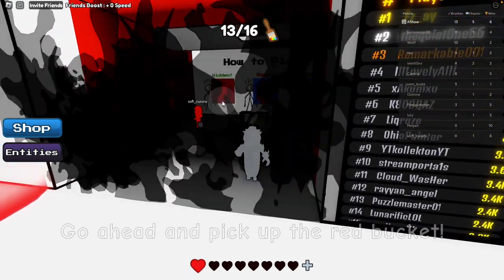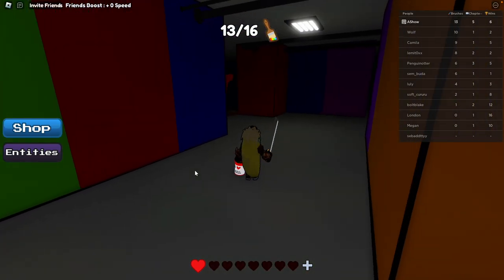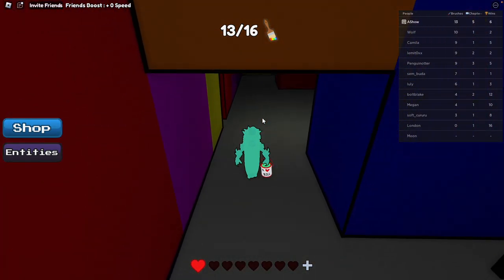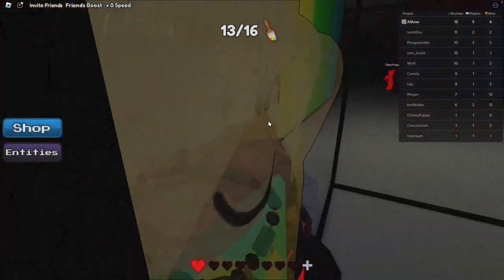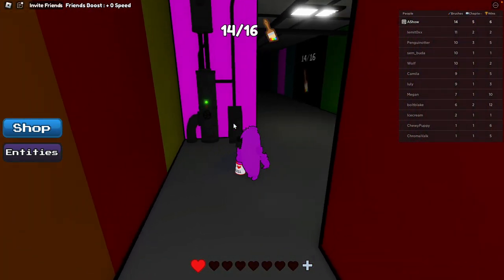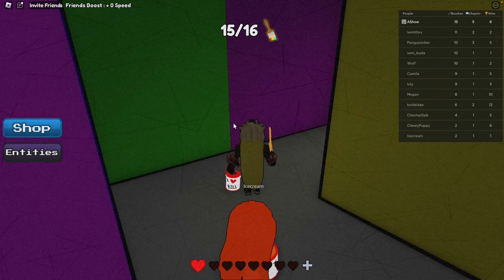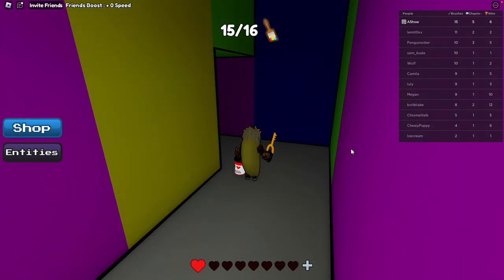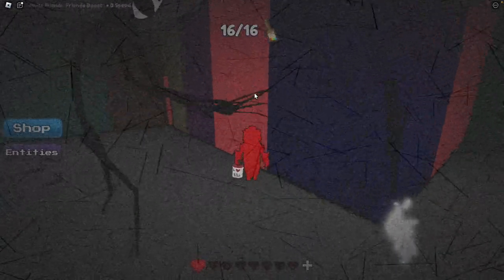A Step By Step Tutorial On Chapter 3 Of Roblox Color Or Die